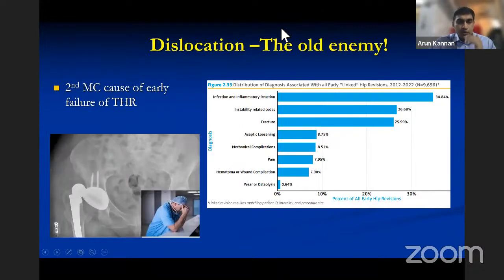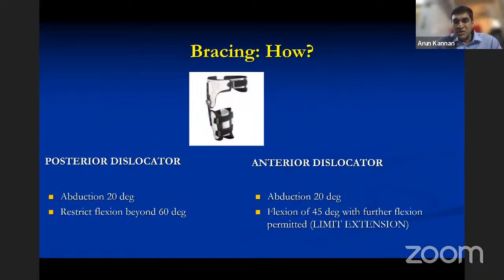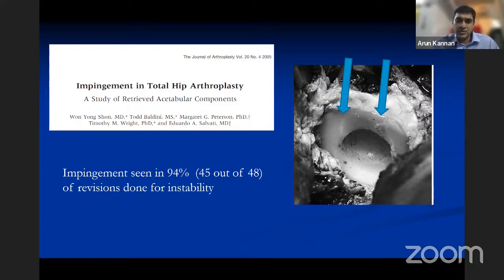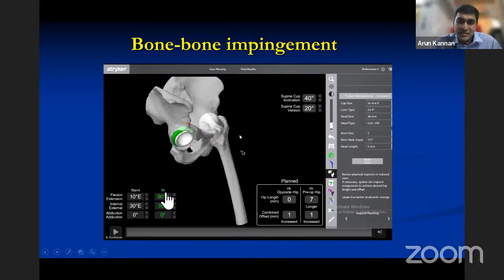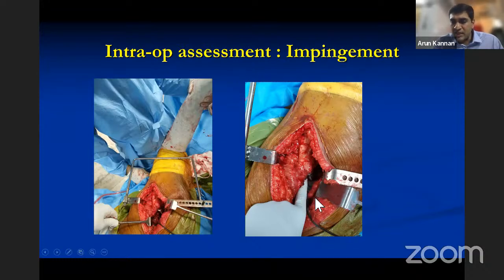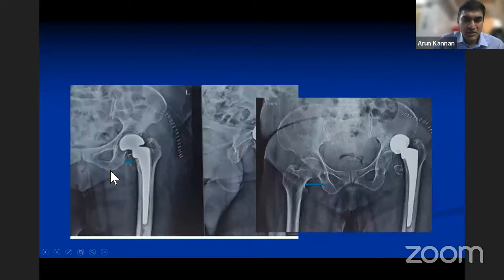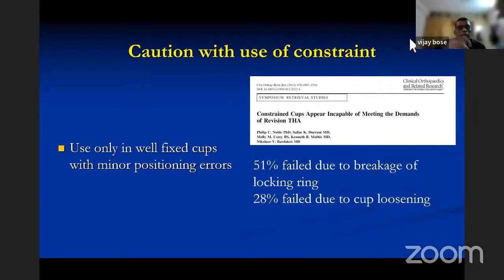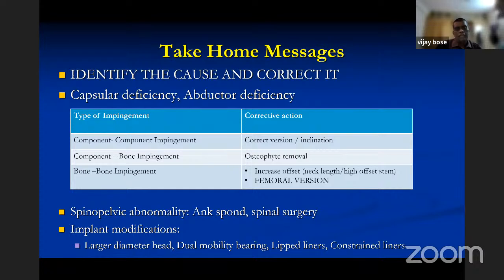Discussion on Instability in Total Hip Replacement:Prevention and Management - Dr Arun Kannan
🌟 CHENNAI ARTHROPLASTY FORUM

🕘 Timing: 9 PM to 10 PM IST

✳️  Round Table Discussion Focusing on Instability in Total Hip Replacement: Prevention and Management

Presenter & Moderator
👨‍⚕️ Dr Arun Kannan

👉 Panel Members
👨‍⚕️ Dr Vijay C Bose
👨‍⚕️ Dr Arumugam
👨‍⚕️ Dr Kesavan AR
👨‍⚕️ Dr Bharath L
👨‍⚕️ Dr Mithun Manohar